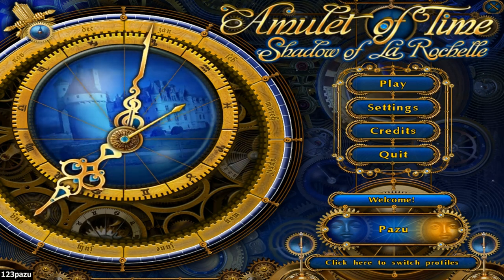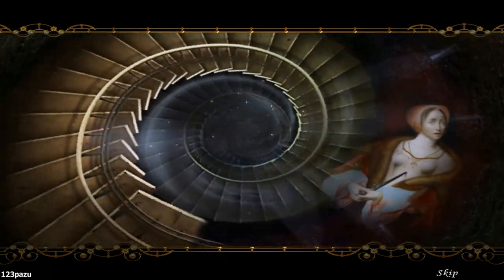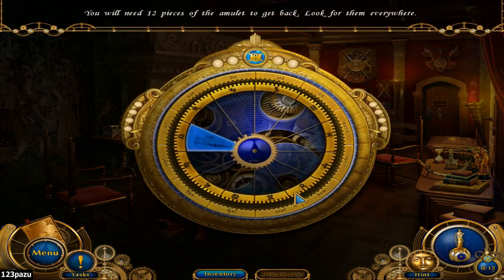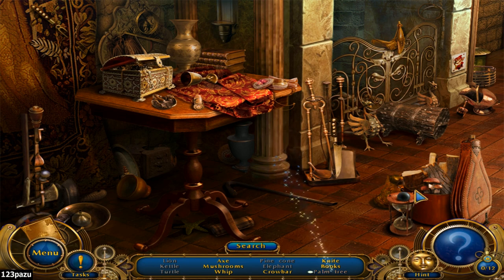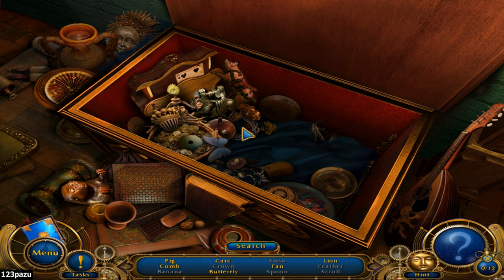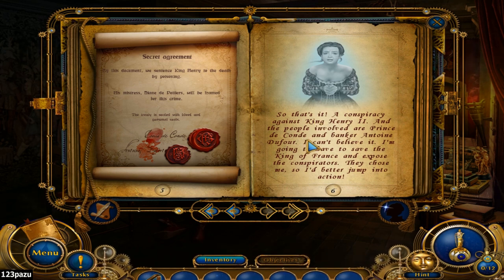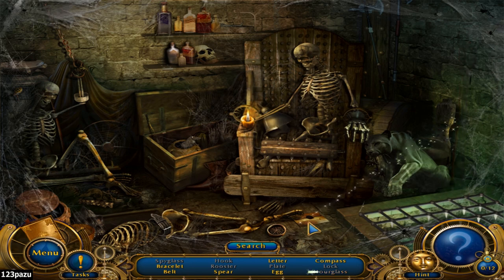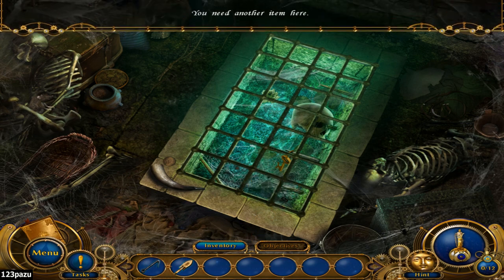Amulet of Time: Shadow of La Rochelle - Part 1 Let's Play Walkthrough Commentary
Casual hidden object puzzle adventure game HOPA by GFI -2012-